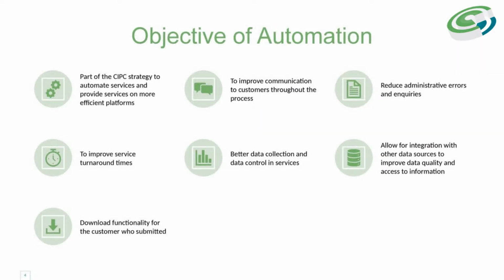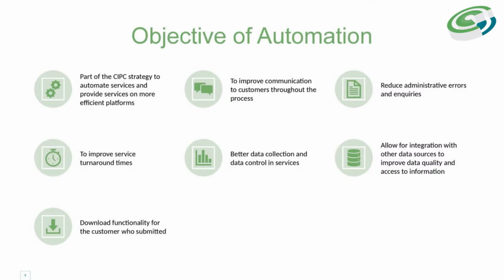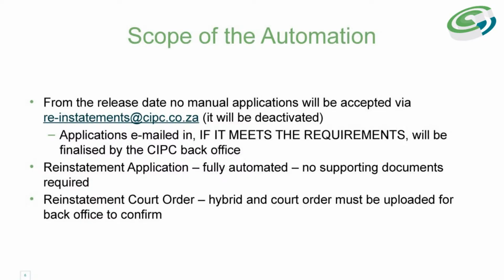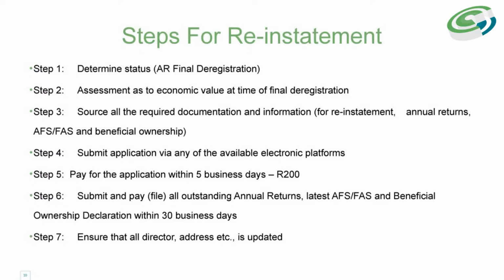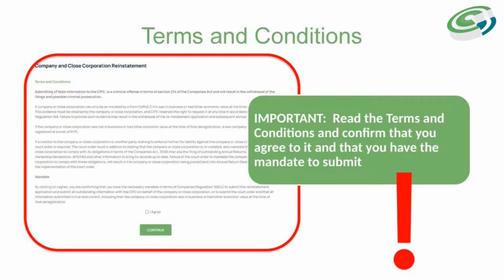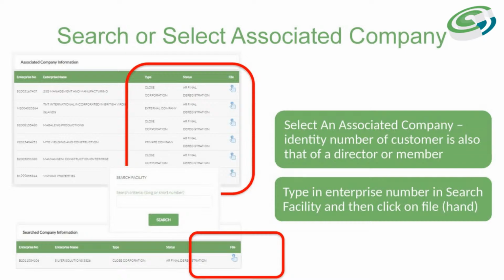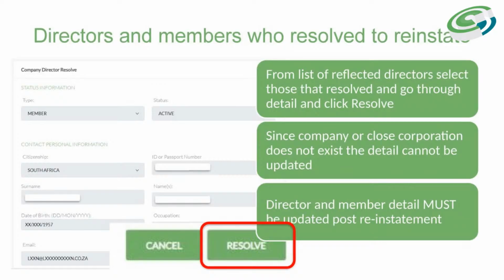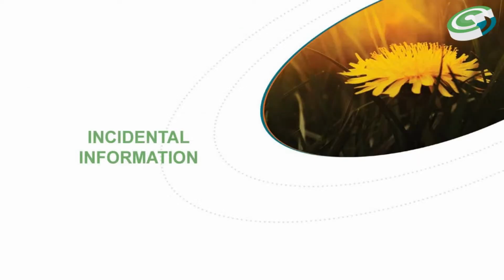Discussing new online Reinstatement process for Companies and Close Corporations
Join live to learn about CIPC’s newly automated process for reinstating deregistered companies (Form CoR40.5) CIPC online platforms.